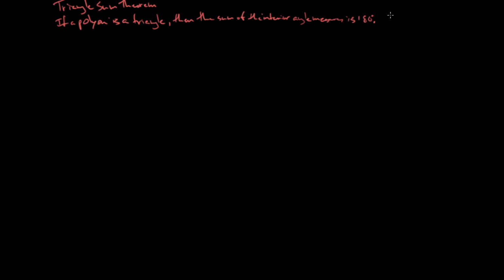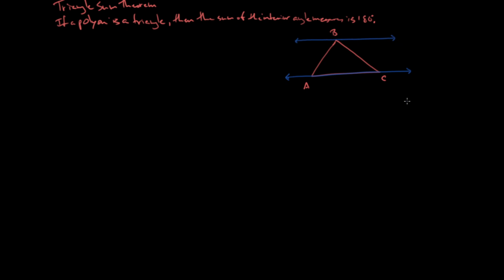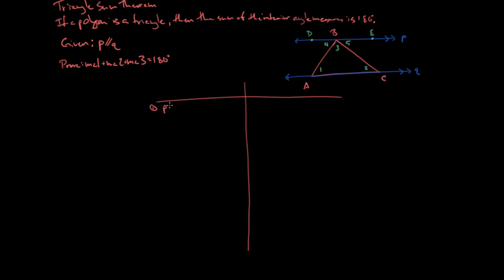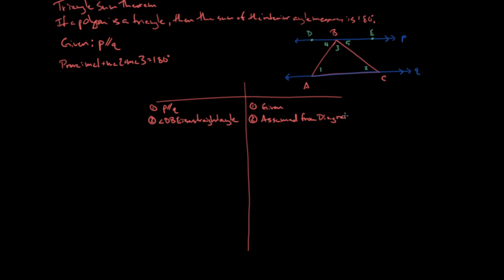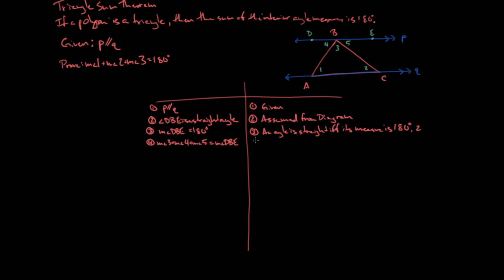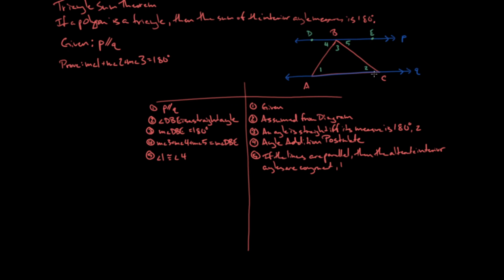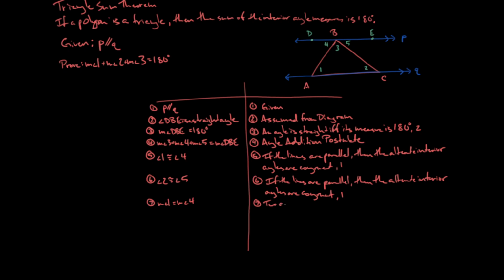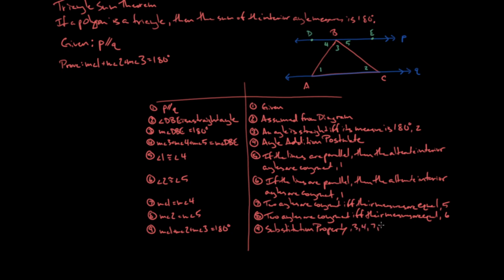Triangle Sum Theorem